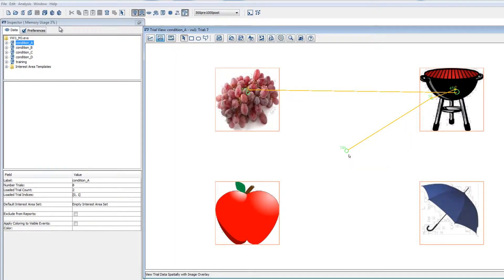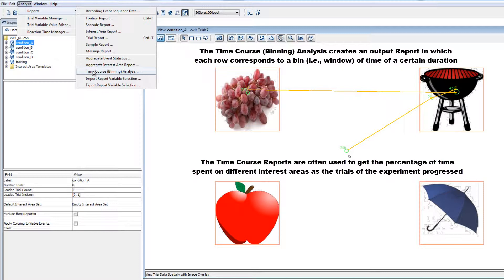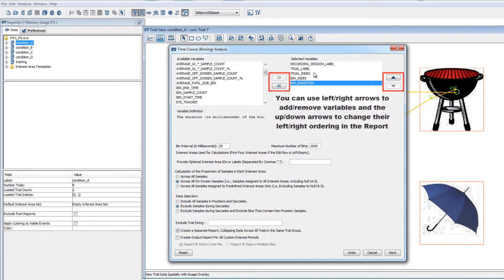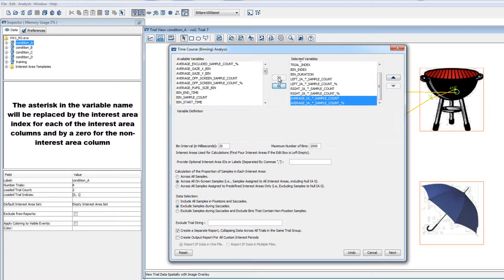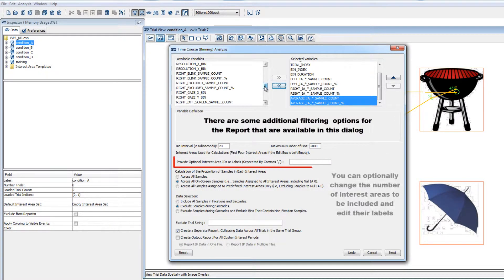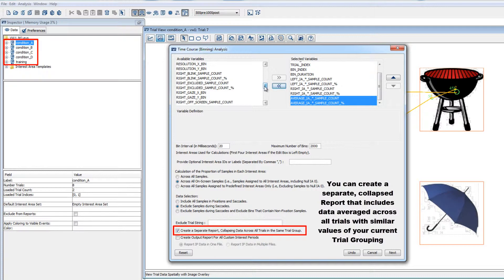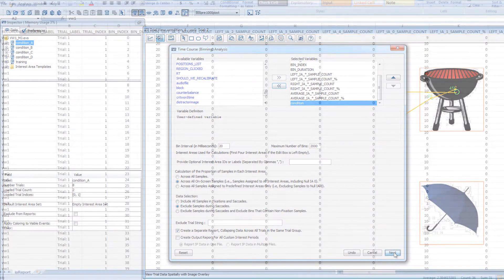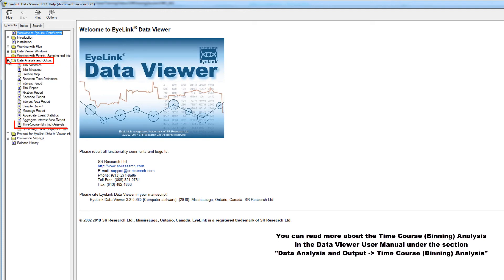Data Viewer Video Tutorial: 10 - Time Course (Binning) Analysis Reports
This video discusses how to output Time Course (Binning) Analysis Reports in Data Viewer.

0:00   - Intro
0:57   - Time Course Report Options
3:58   - Averaging Data Across Group Trials / Conditions
5:00   - Time Course Report Output